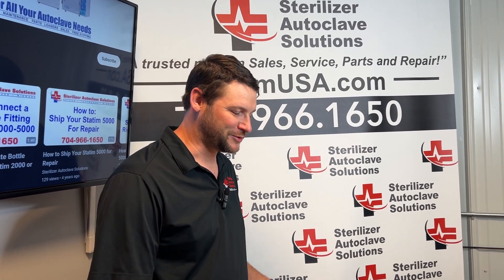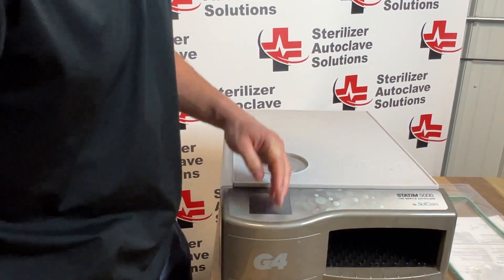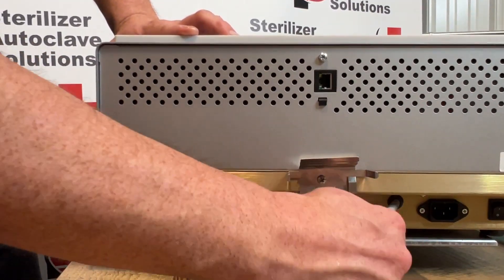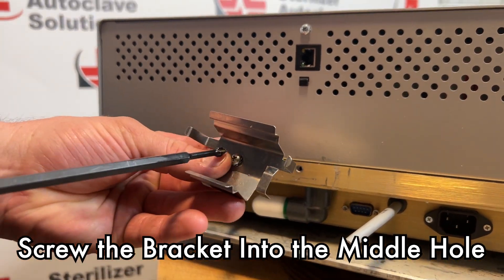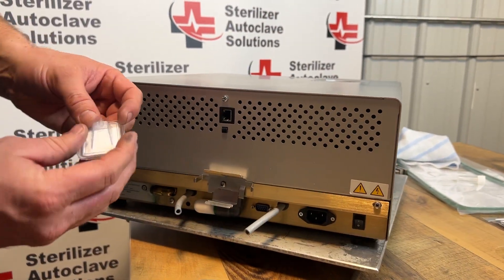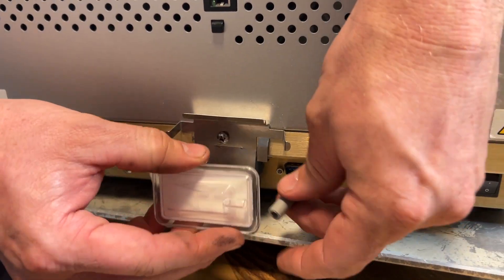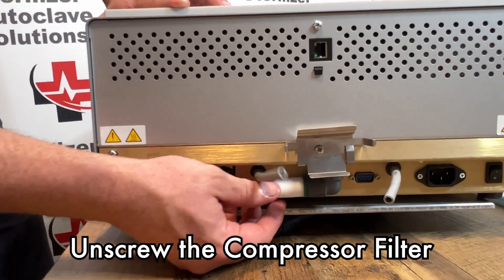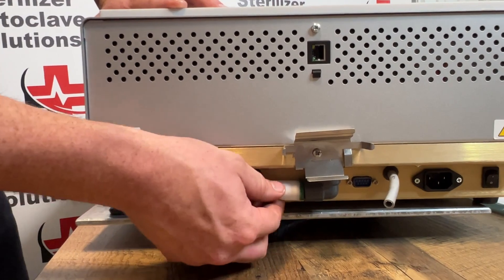Statim G4 5000 2-Year PM Kit Part 4: Replacing the Compressor Filter and Bio-Filter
This is part 4 in a series of videos we cut down to showcase the process of using your Statim G4 5000 PM Kit in steps. These steps will show you about the individual parts of your 2-year preventative maintenance parts that need to be maintained and/or replaced. In this video, we'll be focusing on the Compressor Filter and Bio-FIlter. And one of our technicians, Ian, will walk you through the replacement process.

Timestamps:

00:00 Intro
00:18 Remove the Old Bio-Filter
00:27 To replace the bio-filter and its bracket
00:45 Align the Bio-Filter and Attach the Tubing
01:04 Unscrew the Compressor Filter (it just screws in)
01:22 Outro